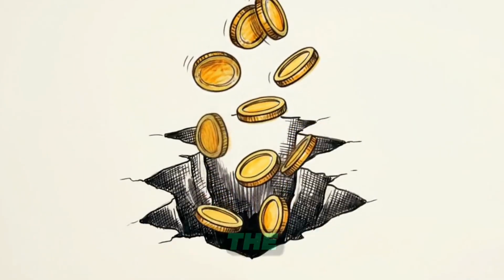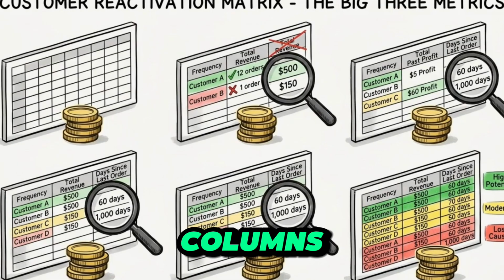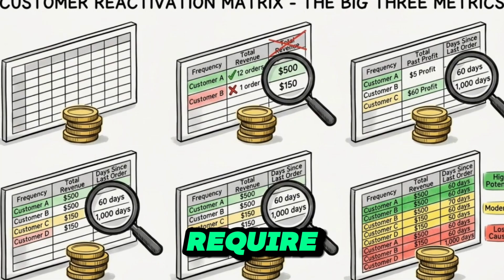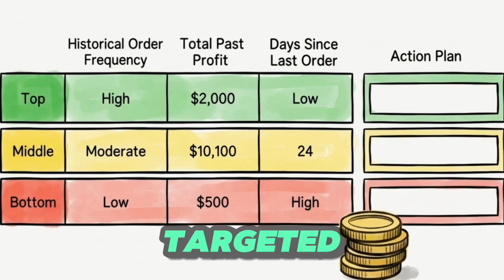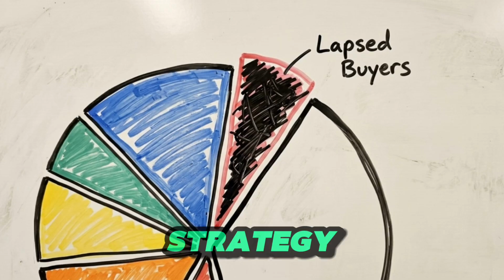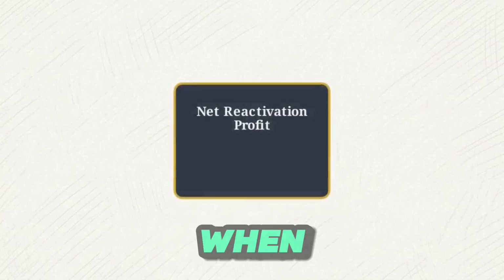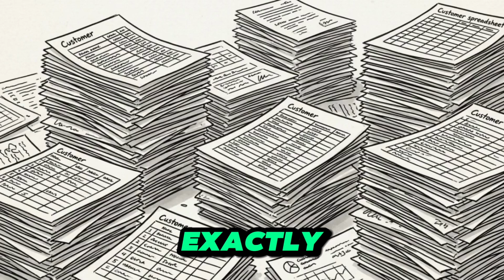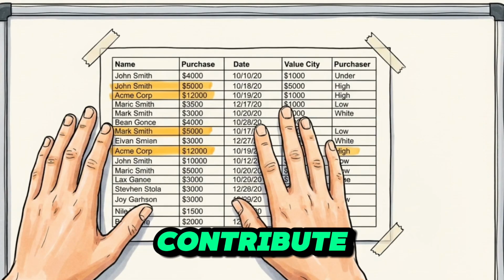Reactivation Economics Can Determine Which Lost Customers Deserve Another Chance